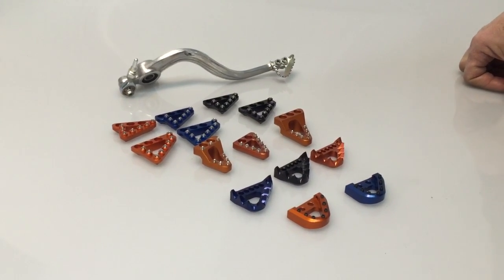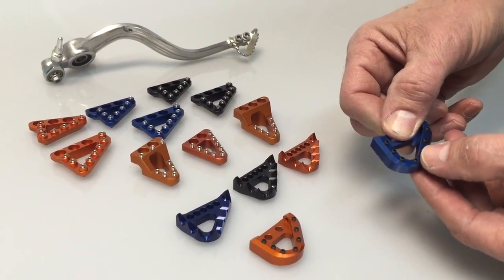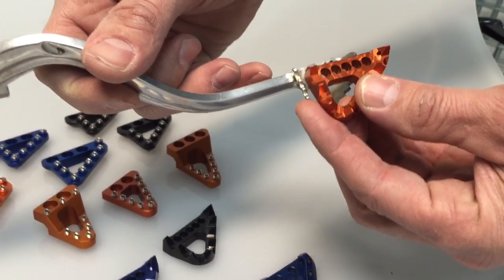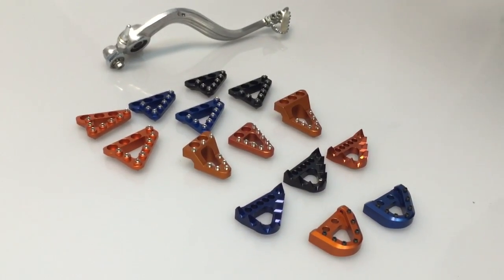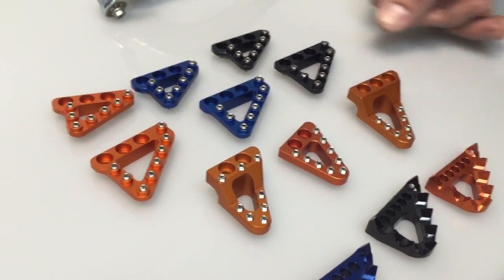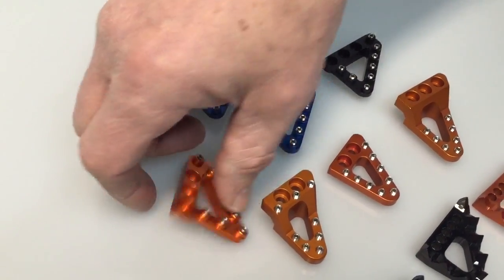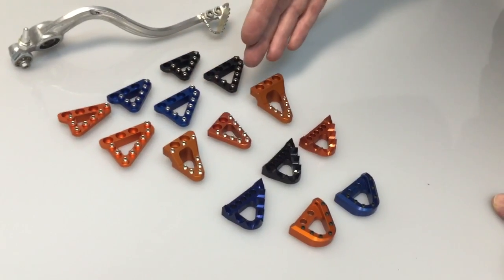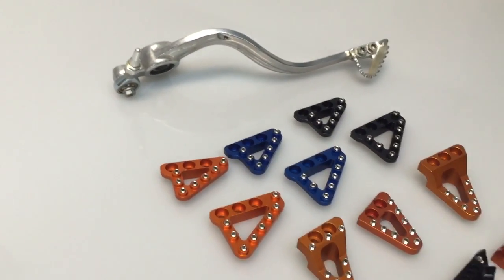Brake Pedal Tip Review